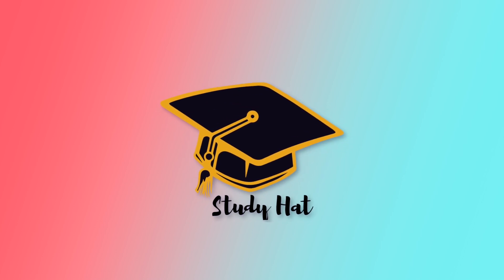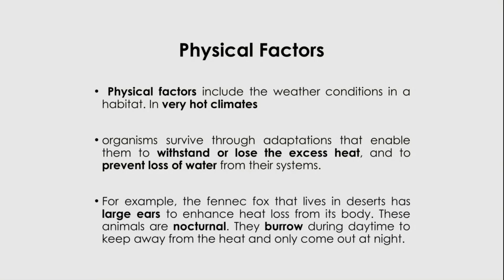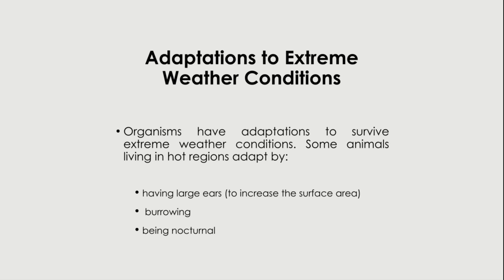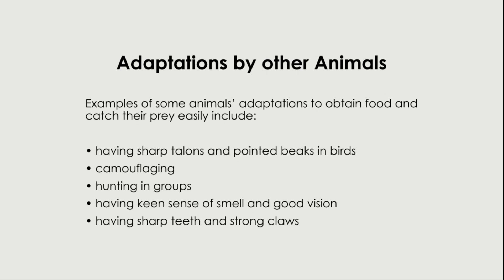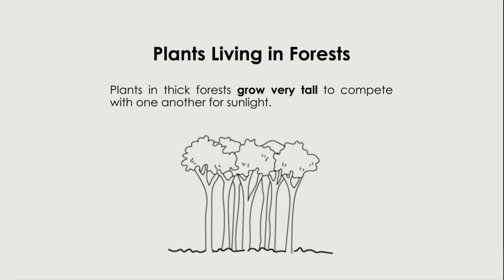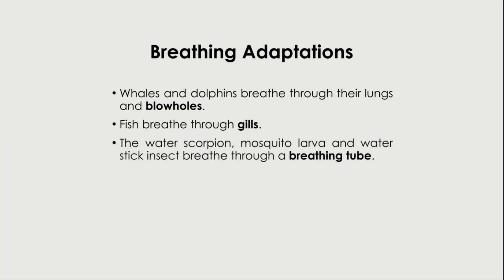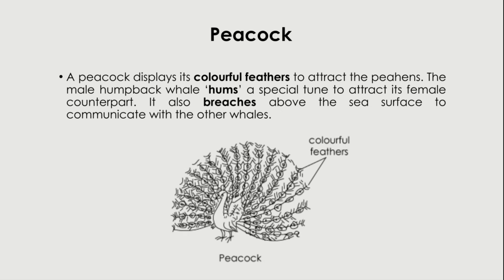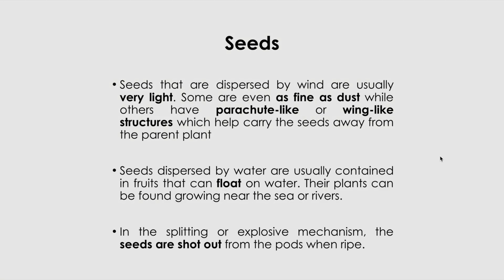PSLE Science - Adaptations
In today's video we'll be going through Adaptations which is a topic on Science that has frequently come up during the PSLE.

Access our entire library of over 250+ PSLE video lessons and resources below: